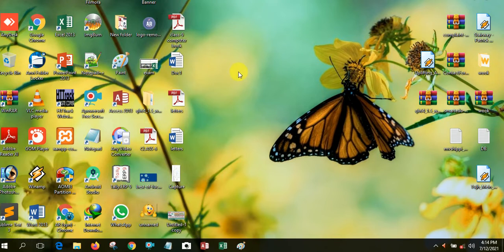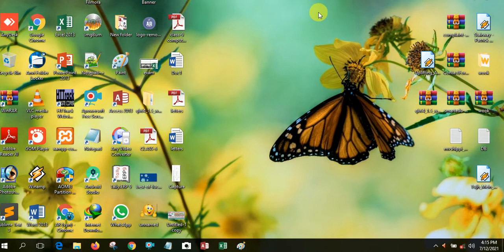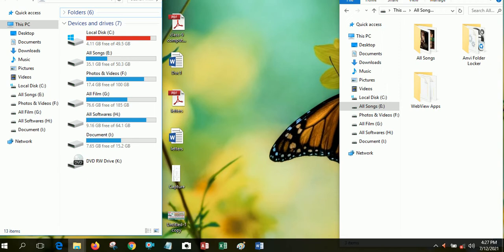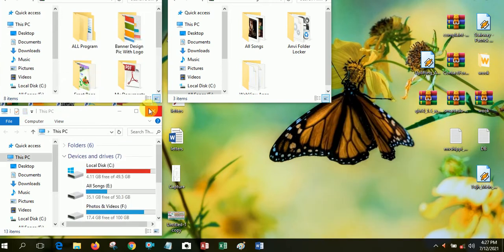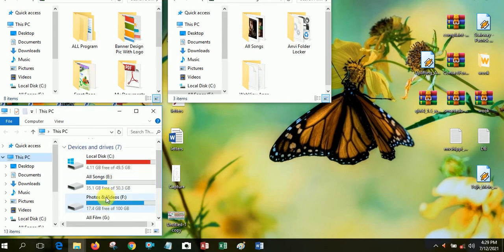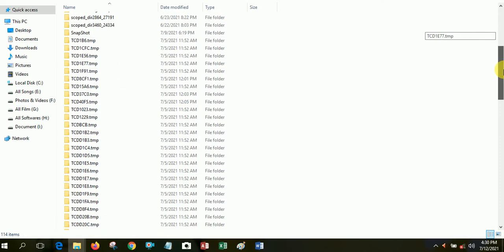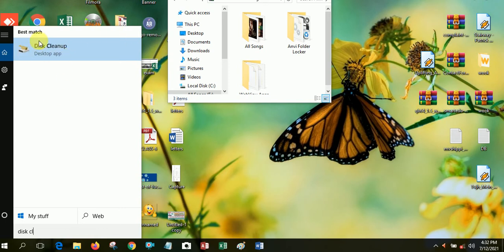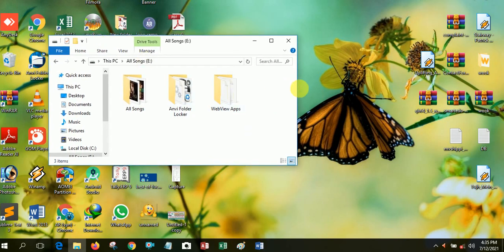Class-5 Revision (Chapter-1,2)